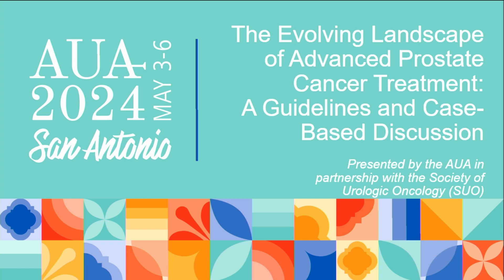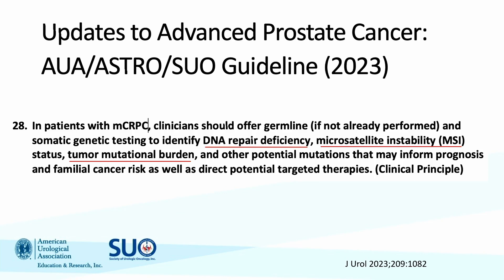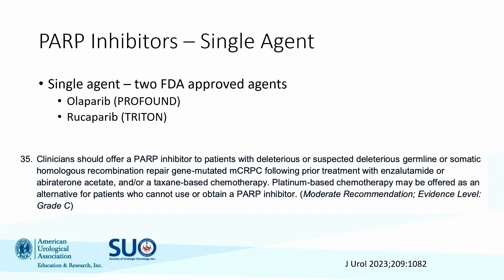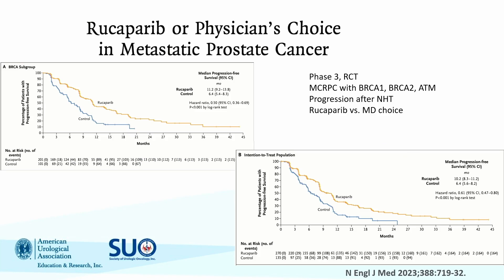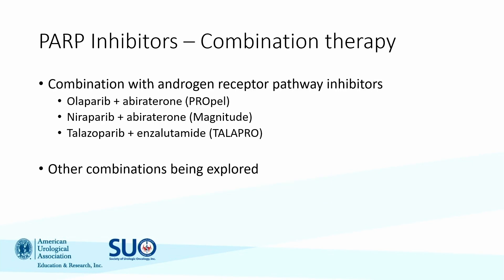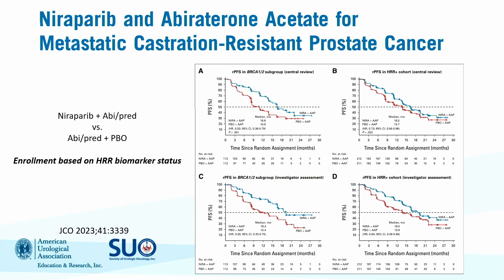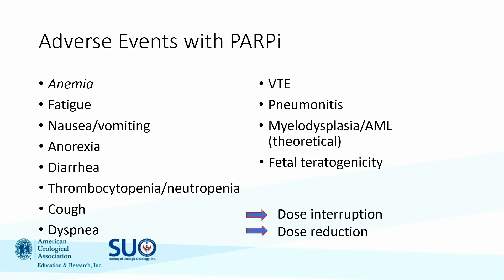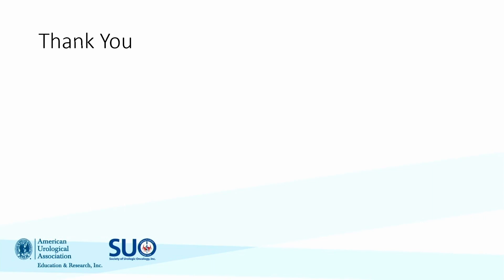M1 CRPC: PARP Inhibitors, Microsatellite Instability and Precision Medicine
M1 CRPC: PARP Inhibitors, Microsatellite Instability  and Precision Medicine: Kristen R. Scarpato, MD, MPH

ACKNOWLEDGEMENTS
This educational activity is supported by independent educational grants from:
Astellas
AstraZeneca
Bayer HealthCare Pharmaceuticals Inc.
Janssen Biotech, Inc., administered by Janssen Scientific Affairs, LLC
Merck & Co., Inc.
Novartis Pharmaceuticals Corporation
Pfizer, Inc.